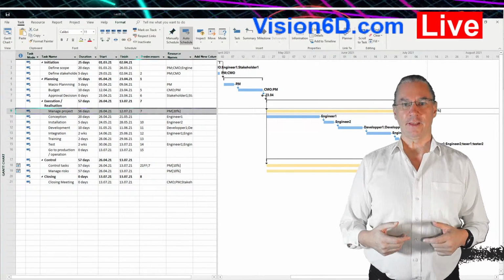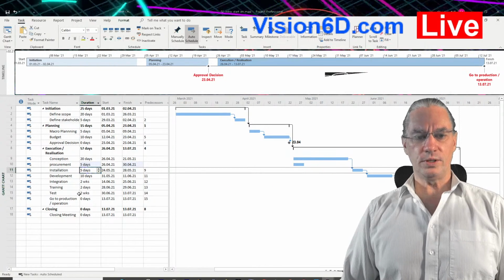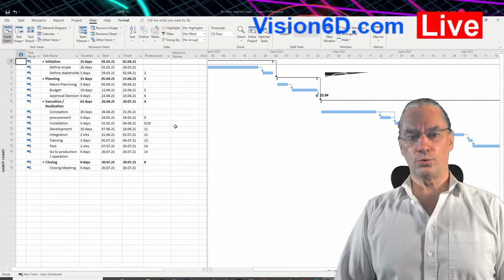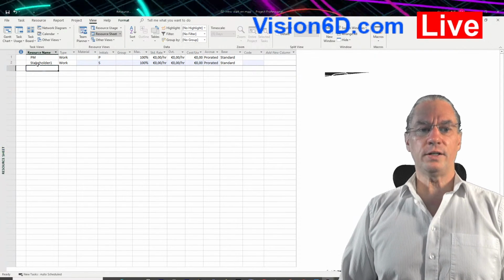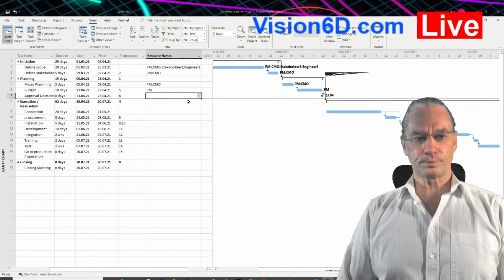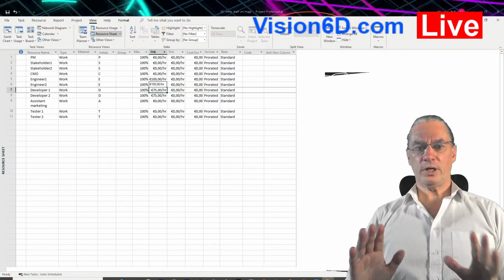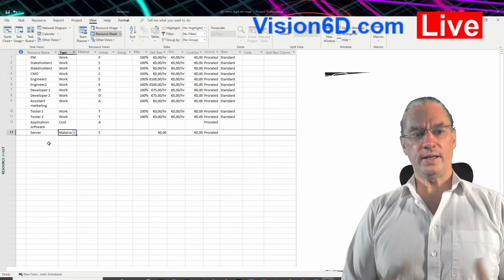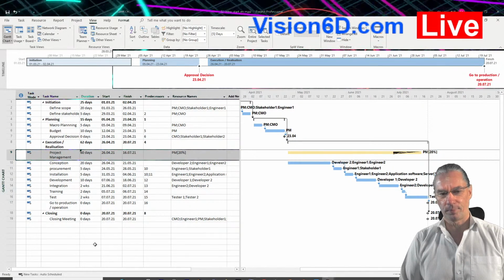Ms Project 2019 ● Introduction to Microsoft Project ● #2 Resources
Introduction to Microsoft Project use of resources.
Simple enough to let anyone  build its first project plan and understand the tool. Also good as a refresher.

Christian

Content
0:0 Introduction
Creation of resources
Types of resources
How to allocate resources
How to assign resources
What about the project manager